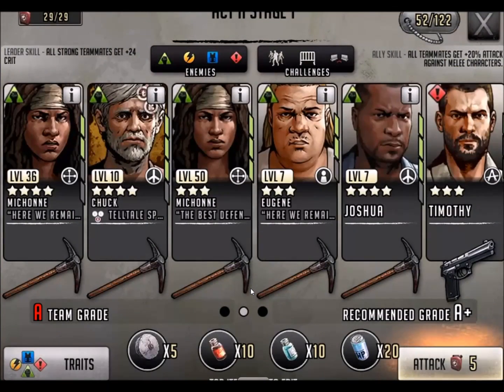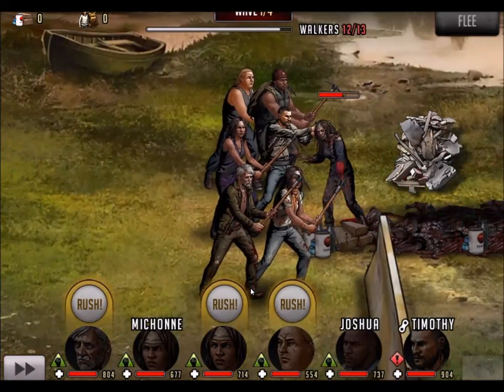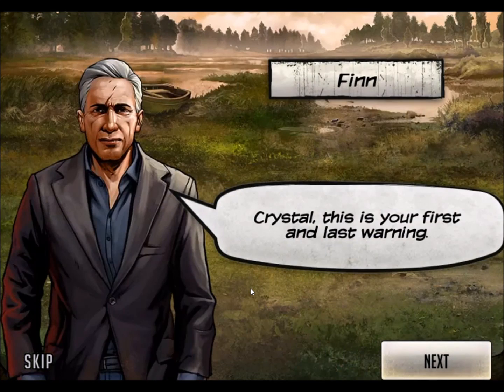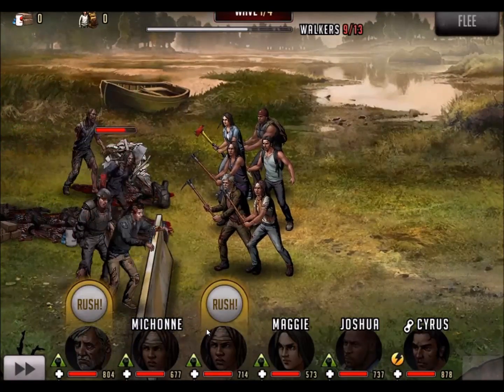Walking Dead : Road to Survival - LARGER WORLD #1 - Act 2 - Stages 1 - 3